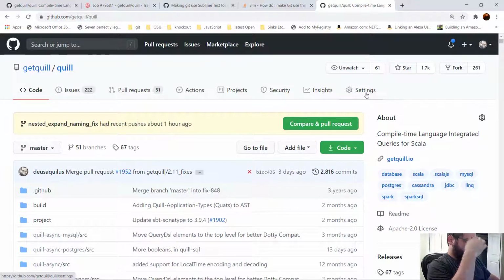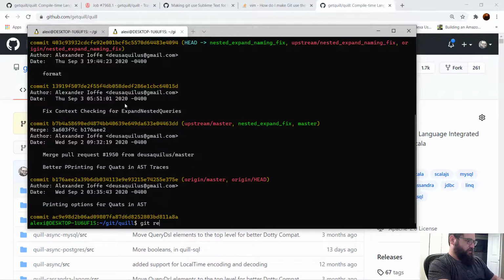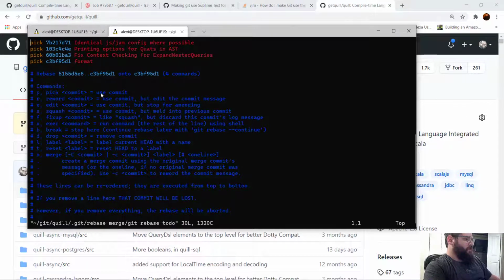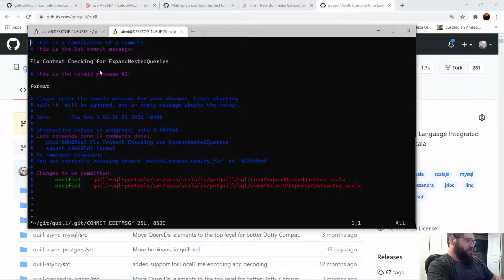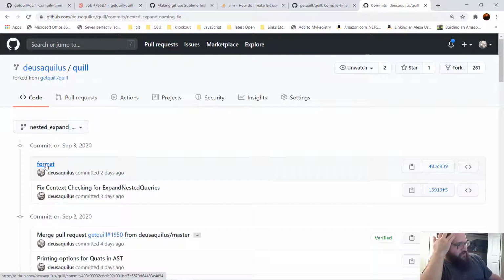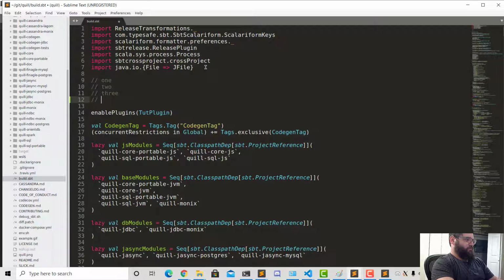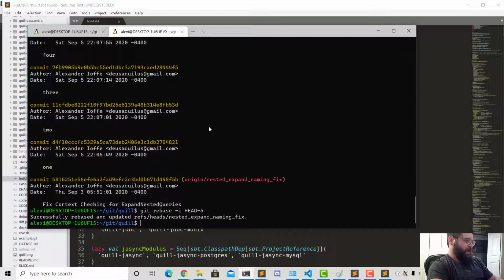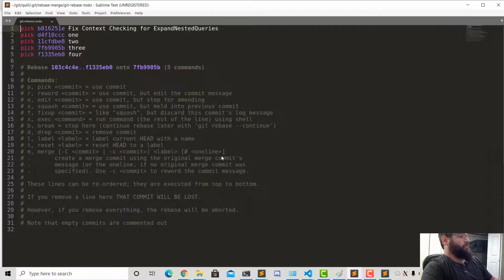Tidbits - Squashing Commits, making Git Use Sublime Text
In Quill we typically ask users to Squash their commits before their pull-request can be merged. This is to ensure that a group of commits that represents work on a feature is clumped together into a human-friendly unit.
While we're at it, let's get Git to use Sublime Text so that we can see the Git's Interactive Rebase Log more easily.